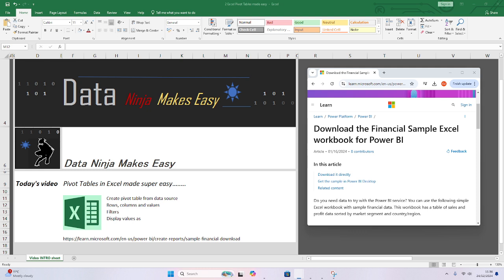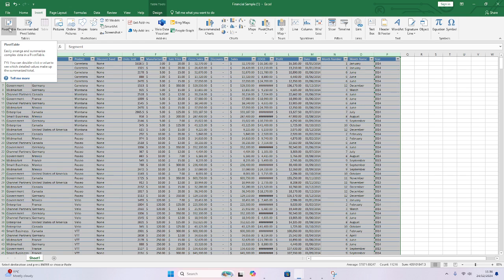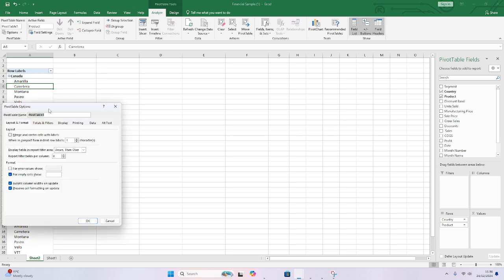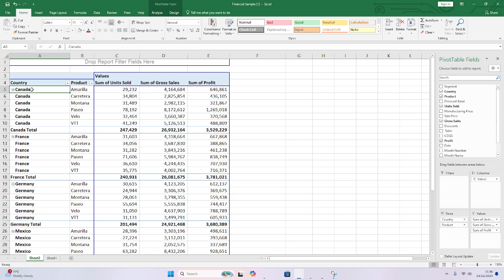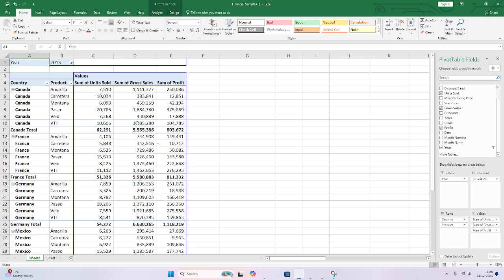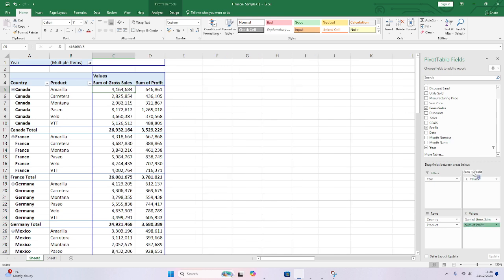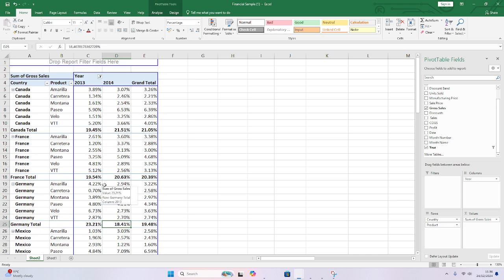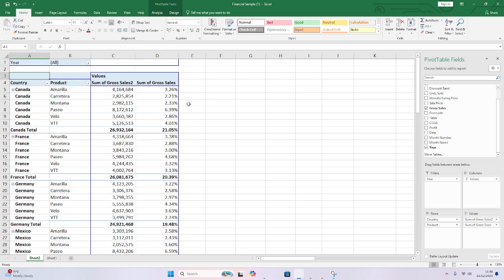Excel pivot tables made easy (Ninja makes easy)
Learn how to build your own pivot tables in Microsoft Excel including rows, columns, values and filtering your data. Become a pivot table expert quickly.